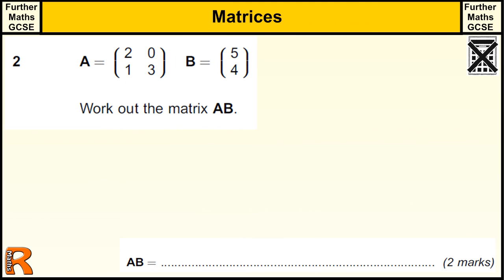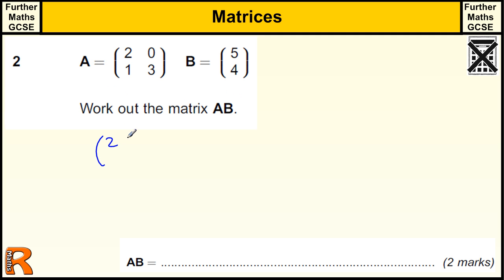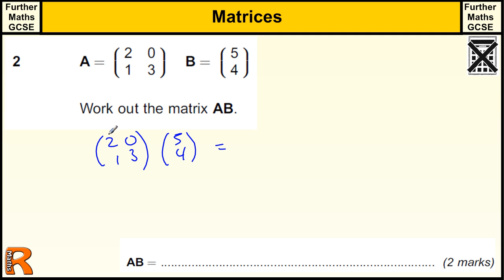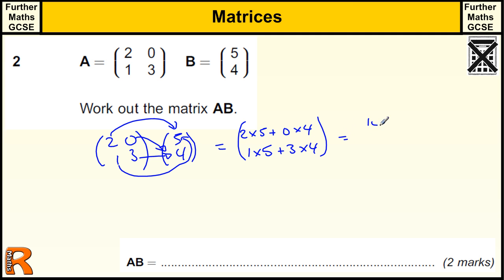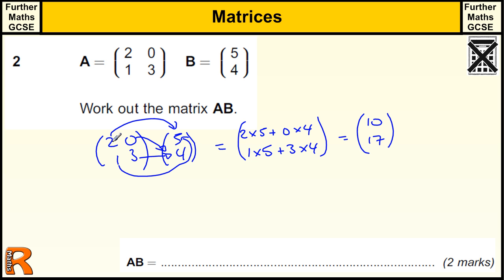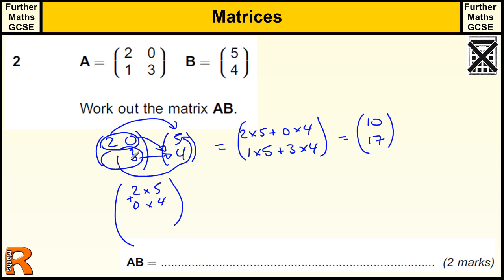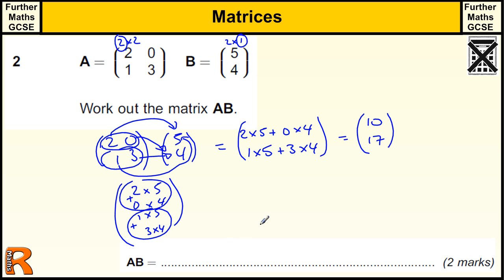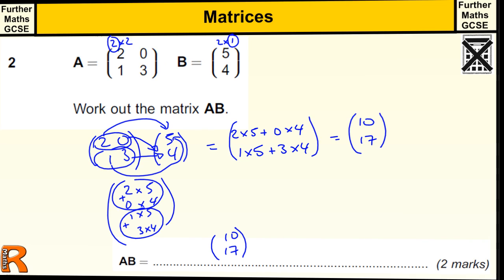Matrices GCSE Further Maths revision Exam paper practice & help